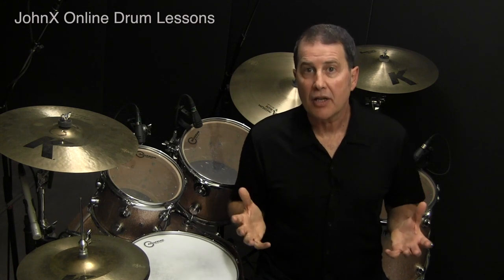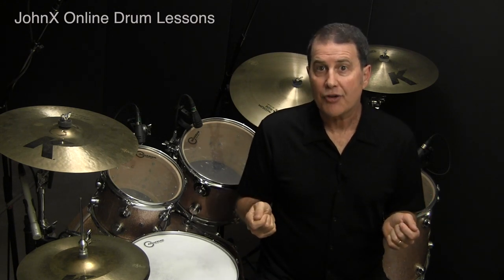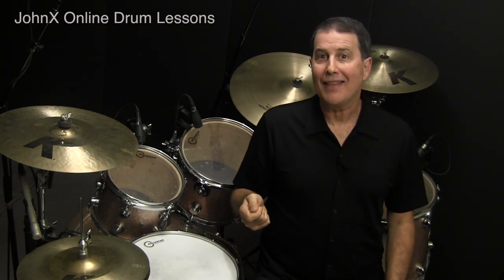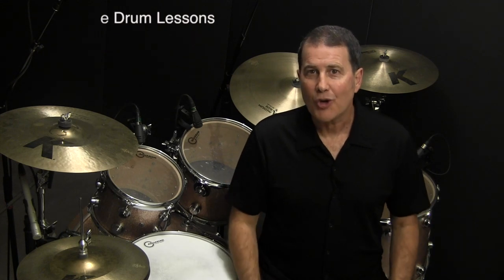Funky Stickings Funk Drum Beats - Drum Lesson 10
Welcome to the tenth short funk drum lesson from my 13-part "Funky Stickings Funk Drum Beats" lesson series. In this drum lesson short, I will teach you two new great sounding funky stickings drum beats that incorporate both snare drum and bass drum accents.

"Funky Stickings" is a paradiddle based (RLRR-LRRL) sticking pattern used by Tower of Power's David Garibaldi and other drum legends to create incredibly funky drum grooves. This drum sticking pattern has also been referred to as the "King Kong Beat". Whatever you want to call it, it's a fun drum pattern to play; it works well in numerous musical settings and it sounds great!

**Watch the full 13-part "Funky Stickings Funk Drum Beats" drum lesson shorts series

**For more funk drum lessons, see my "Funk Drum Lesson" playlist

If you like this lesson, I invite you to become a member of JohnX online drum lessons to gain access to over 130 step-by-step, easy-to-understand jazz, Latin and funk videos and transcriptions that will help you become the best drummer you can possibly be.

JohnX